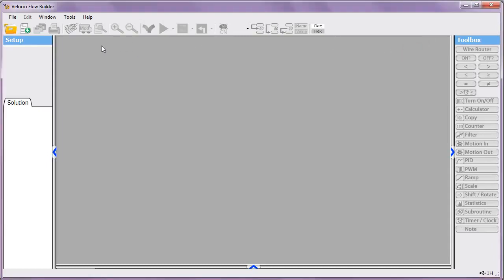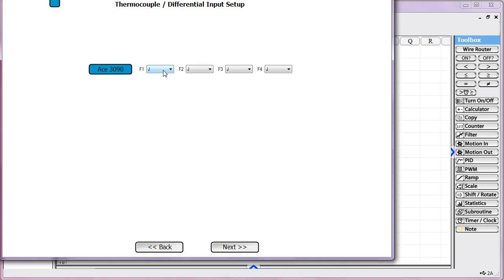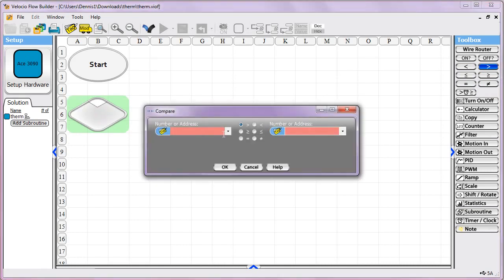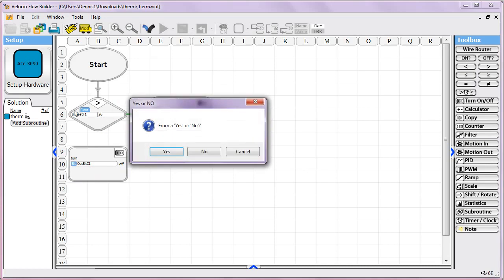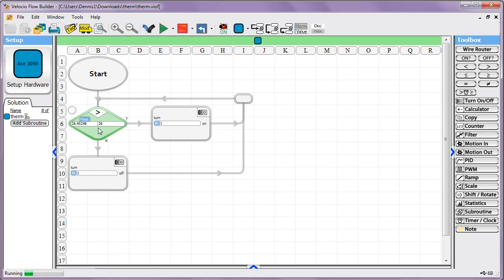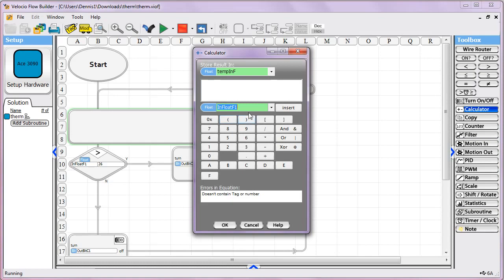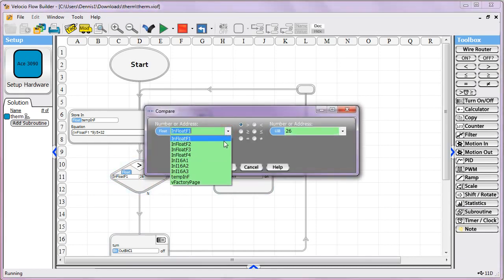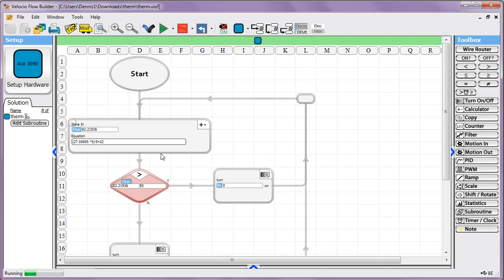Hướng dẫn lập trình PLC Velocio: Ví dụ sử dụng Thermocouple Input